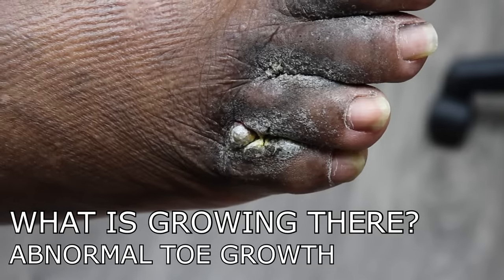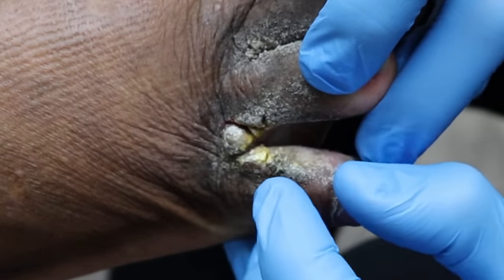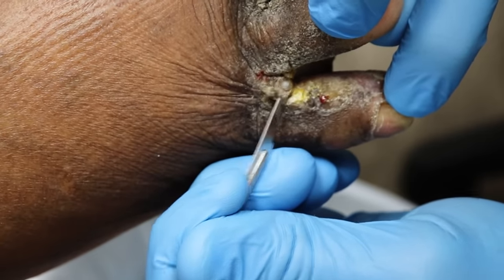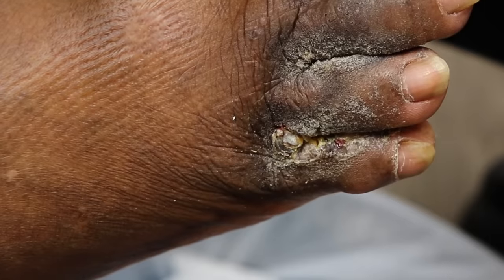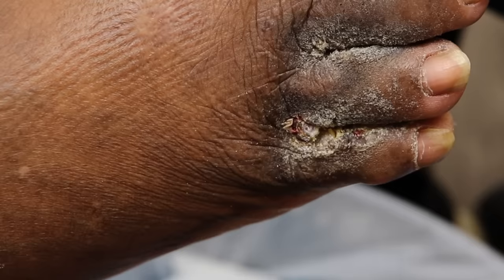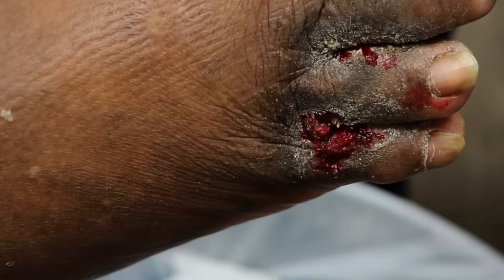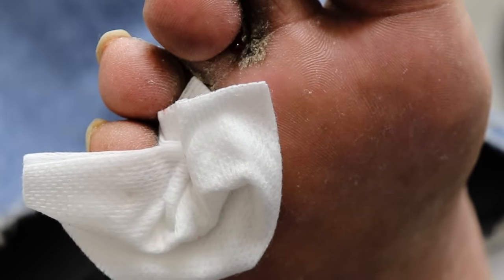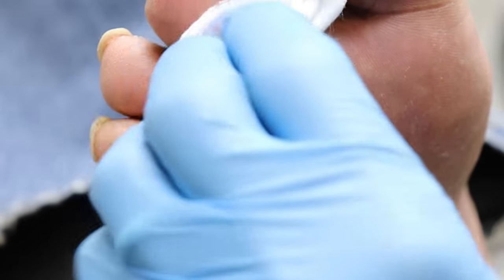WEIRD GROWTH IN BETWEEN TOES ***ABNORMAL SKIN GROWTH***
I have never seen anything like this. Watch this video with me to help me determine what is going on and what we can do to help this gentleman!

I am hoping that the advice and medicine I give him helps, if not, I hope the swab his doctor will be doing gives us more information and guidance for this extremely abnormal skin growth

Love, The Toe Bro

Ingrown Toenail Tool Camera - Canon DSLR SL2

This video may contain podiatric surgical and/or procedural content. The content seen in this video is provided only for medical education purposes and is not intended to be a substitute for professional medical advice, diagnosis, or treatment. Thank you for the support!